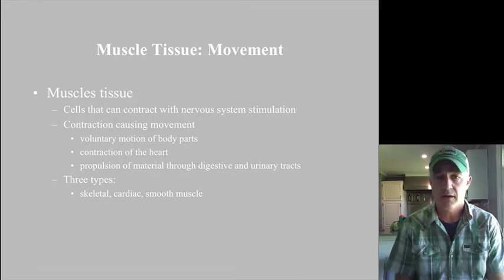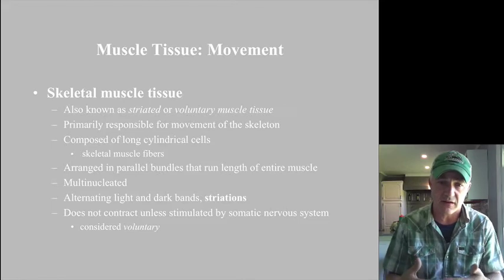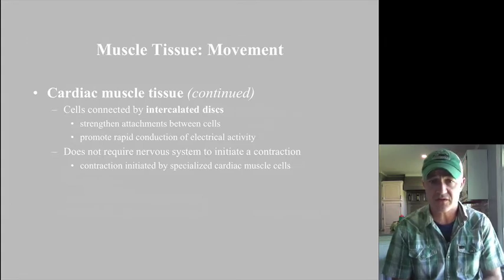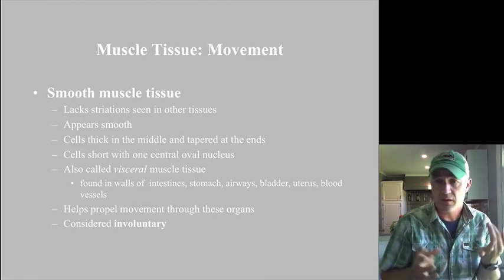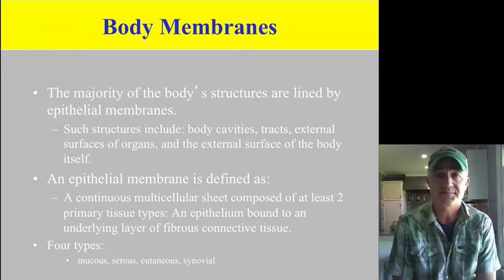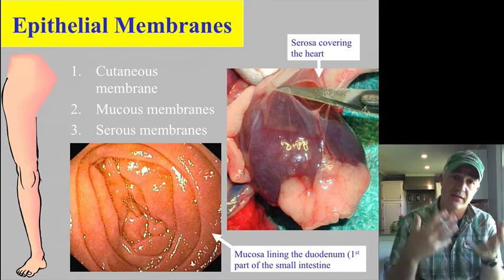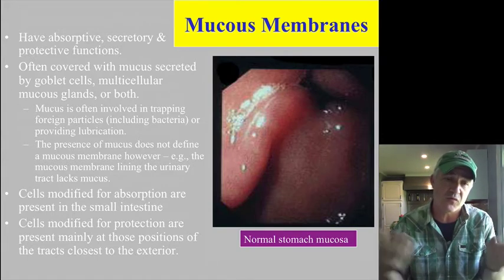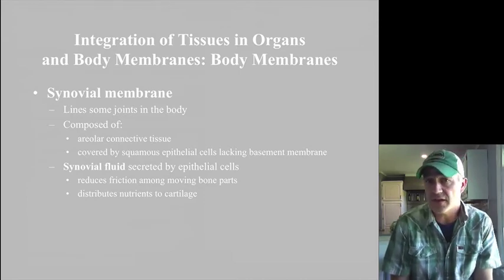Histology of Muscles and membranes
Muscle and membranes types.